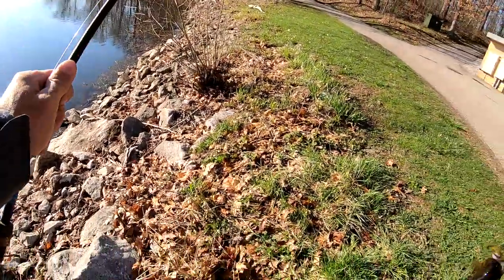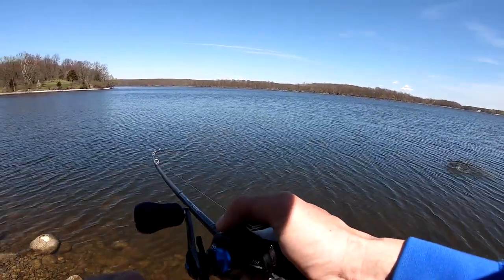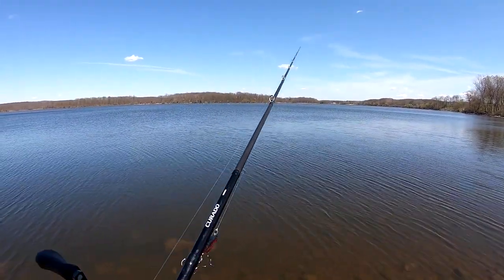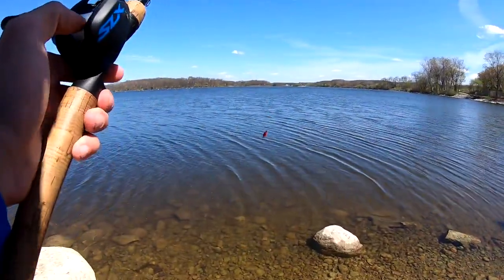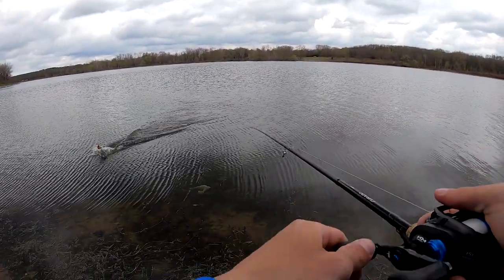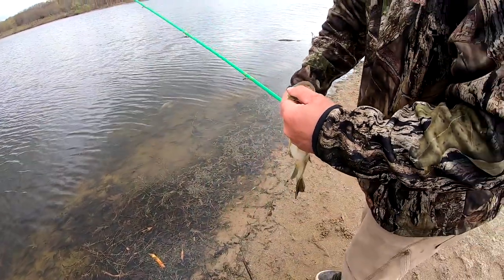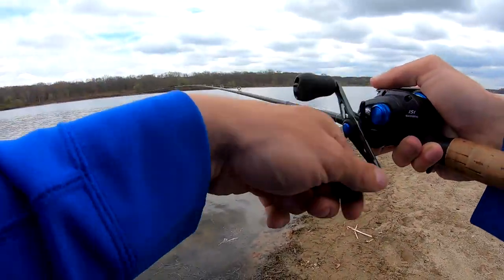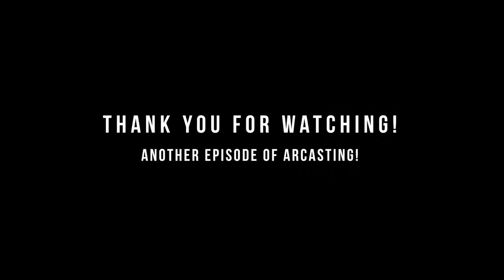Multi-Species Bank Fishing Southeast Michigan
Spring bank fishing for a rock bass, smallmouth bass, some largemouth bass and a northern pike at the end. All fish were caught with a jig, lipless crankbait and a chatterbait. Those are some of my favorite baits to use during this time of year for bank and boat fishing in Michigan. Make sure to check the description and end screen sections of each video for more fishing content.